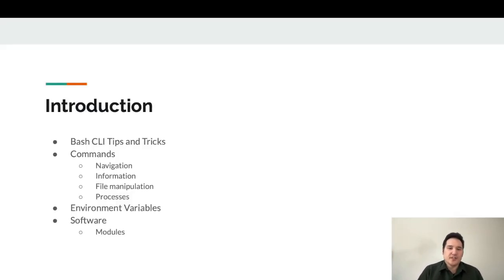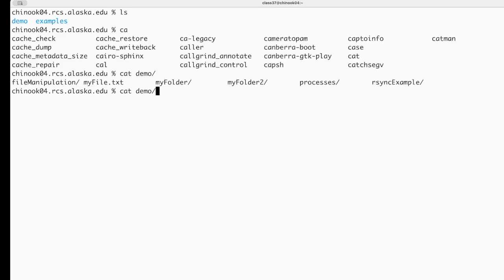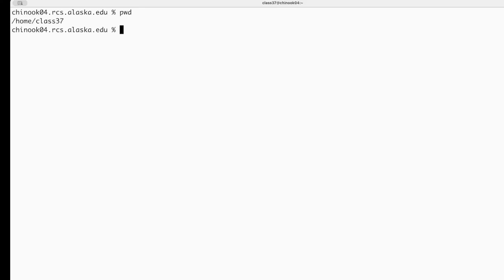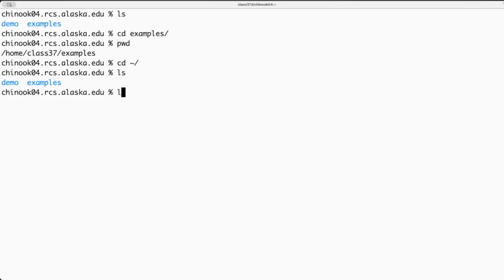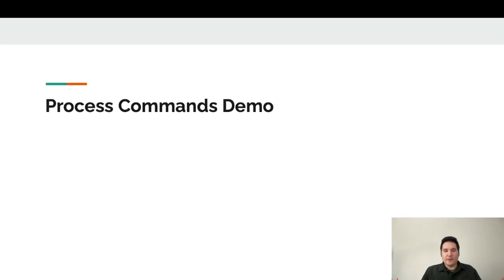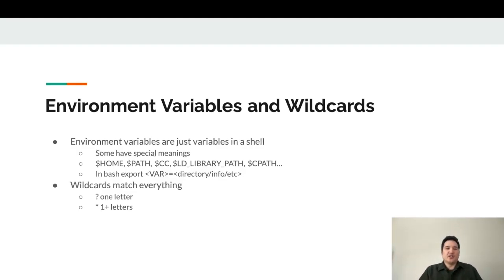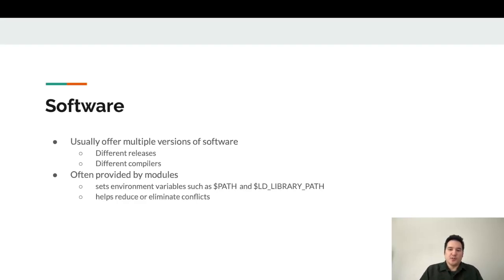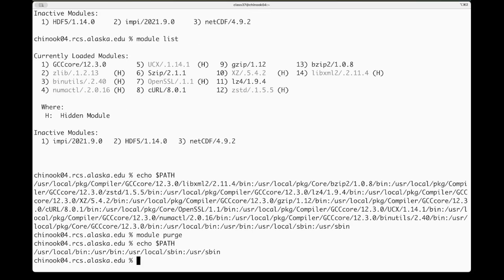Lesson 3 Linux Basics